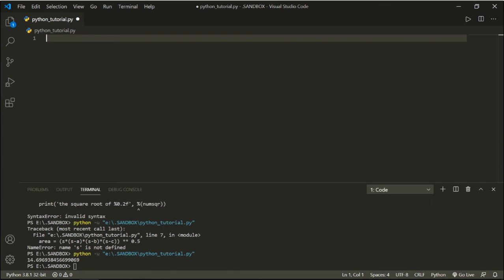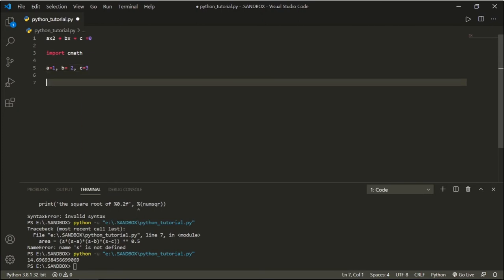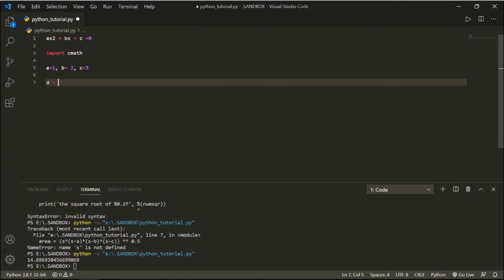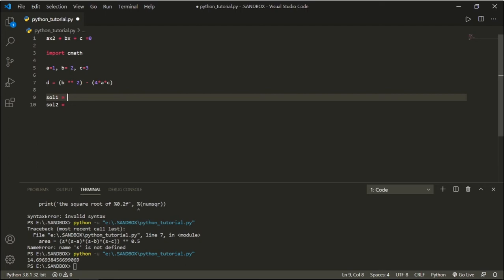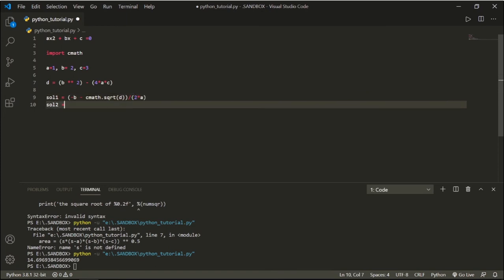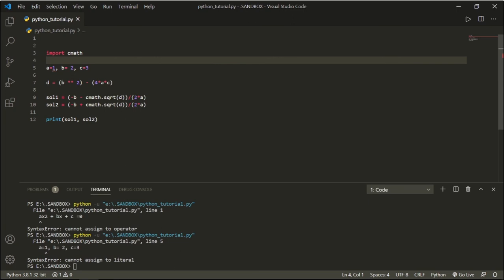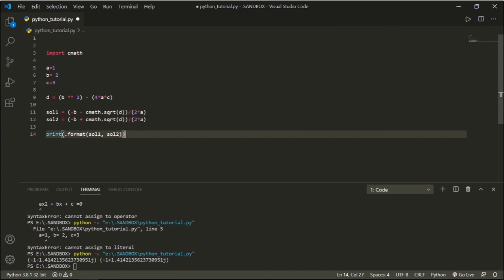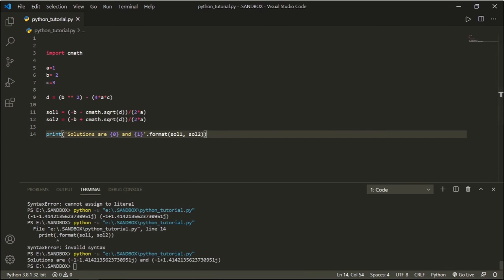Python Example Programs - #3 Quadratic Equations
Topics Covered:
1. Quadratic Equations